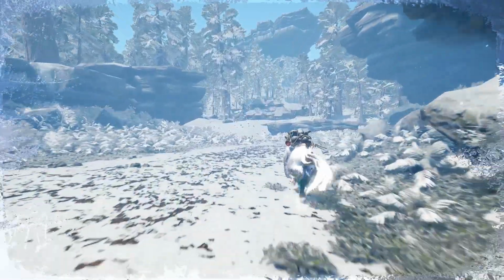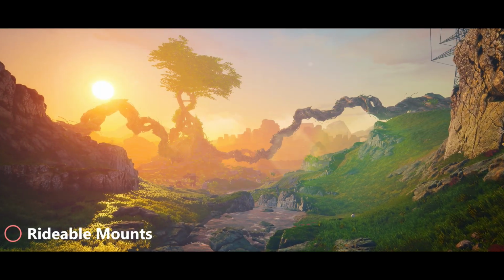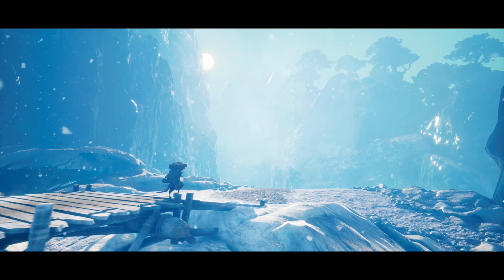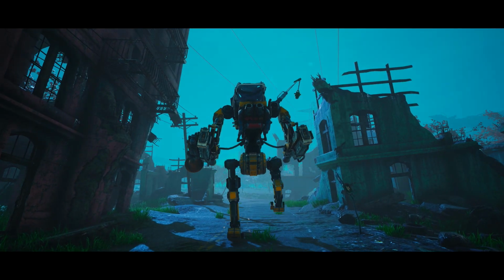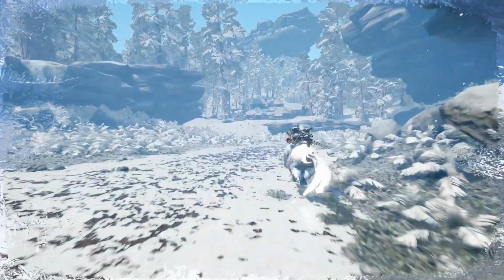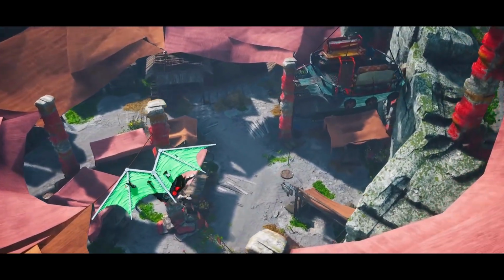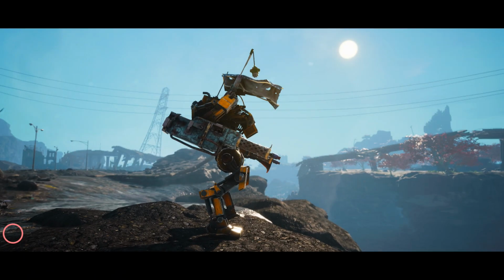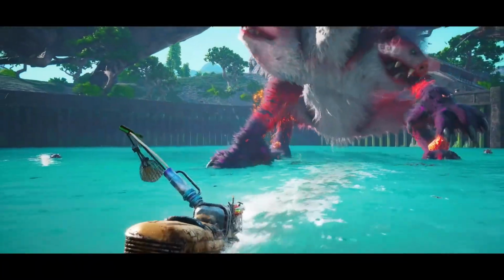Biomutant EVERY MOUNT SO FAR | Mount and Exploration Breakdown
Biomutant has some great looking Mounts. Let's break down all the mounts so far, speculate on how you get the mounts and talk about exploration!

00:00 - Intro
00:40 - Rideable Mounts
02:10 - Flying Mounts
03:26 - Mechanical Mounts
04:57 - How do you get them?